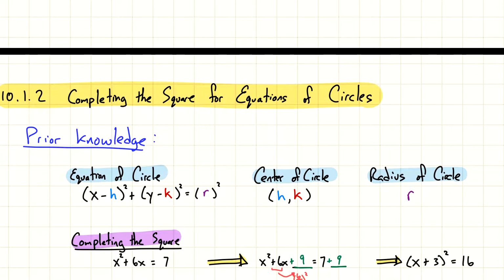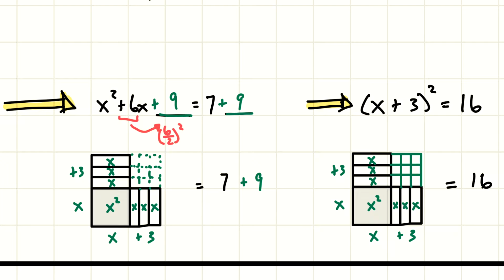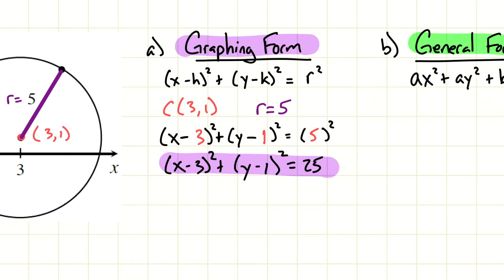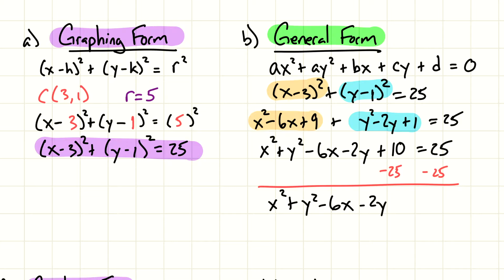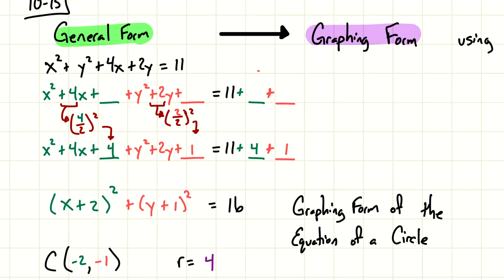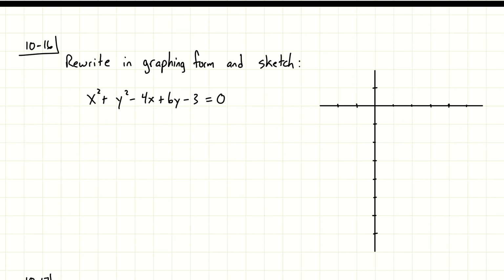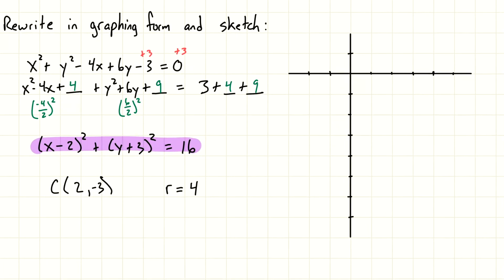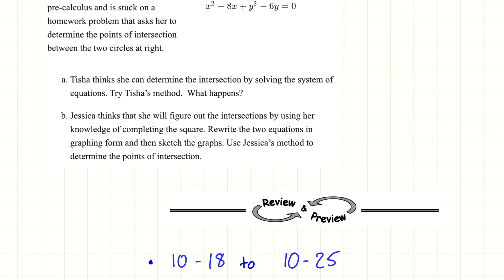10.1.2 Completing the Square for Equations of Circles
CPM Integrated Math 2, Lesson 10.1.2 Completing the Square for Equations of Circles